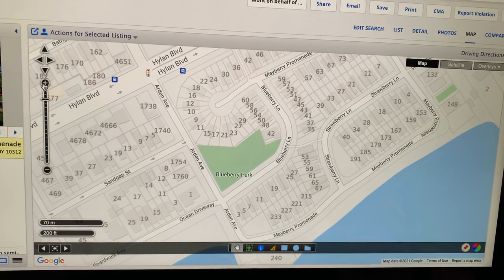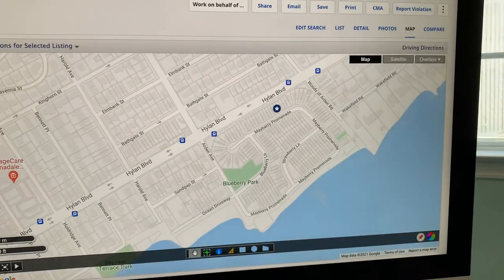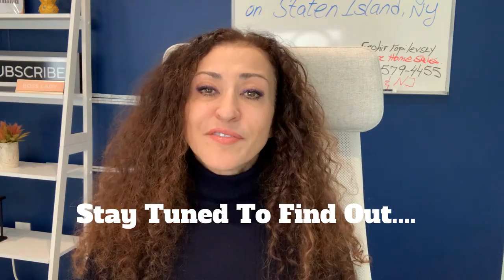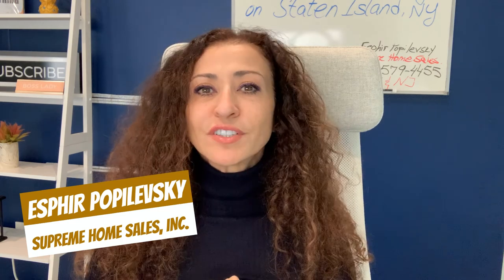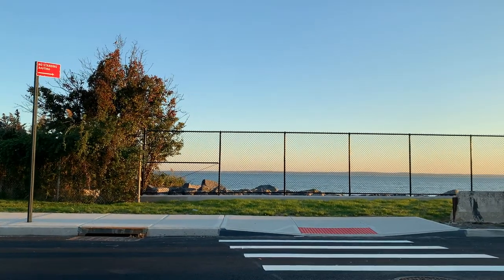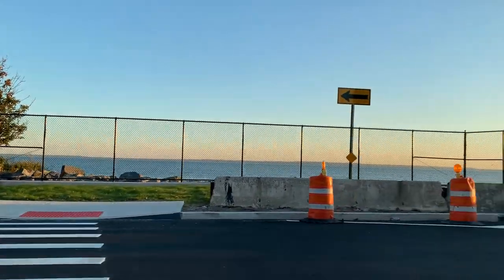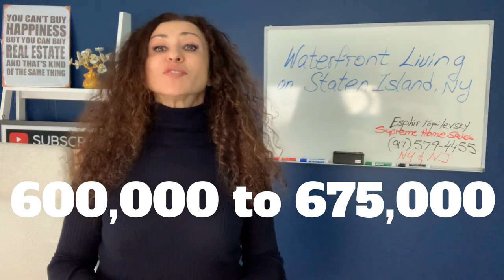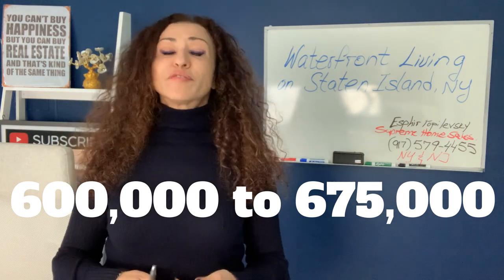Waterfront Living In Staten Island - Atlantic Village - Raritan Bay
Atlantic Village Is located in the SE Annadale Neighborhood on Staten Island. It has a direct access to the Raritan Bay and residents enjoy the boardwalk. Atlantic Village streets are Strawberry Lane, Mayberry Promenade and Blueberry Lane and it has a Blueberry Park.

This community has a total of 152 homes, some are single family homes and some are two family homes. Only two block on Mayberry Promenade are directly located across Raritan Bay and offer direct water views to enjoy.
When you live in Staten Island you have lots of options to choose an area that offers waterfront.